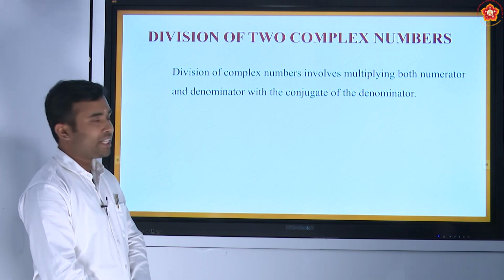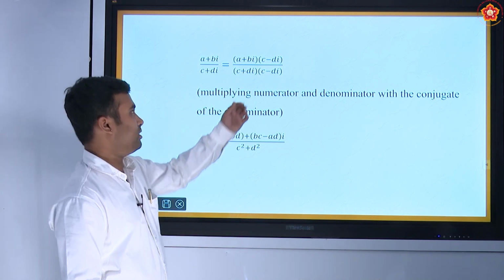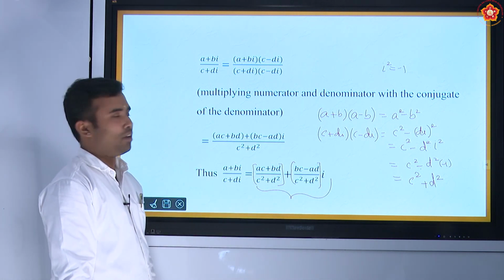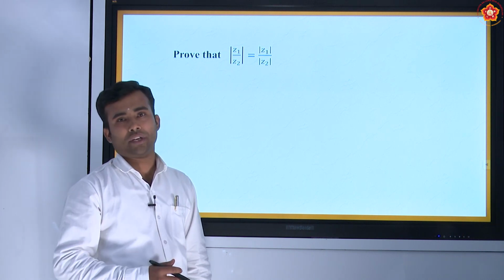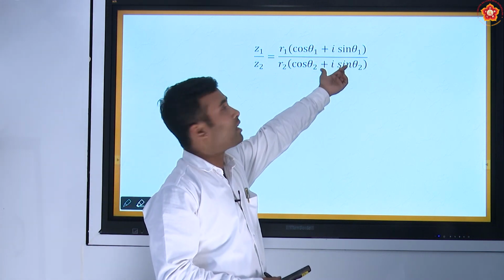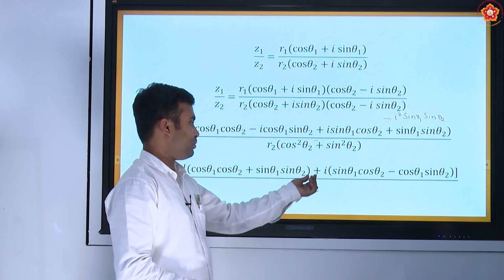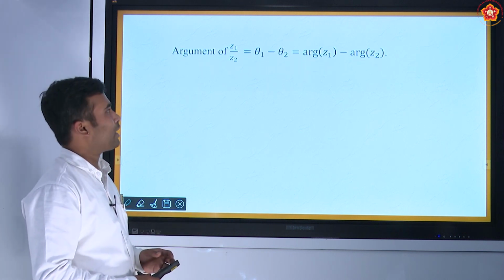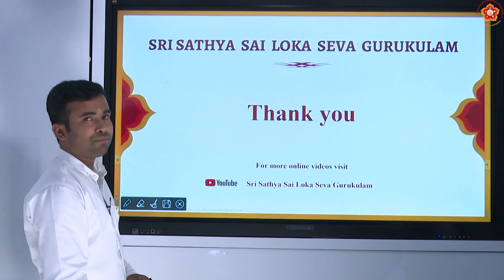Sr. Secondary|NIOS|Mathematics|Complex Numbers|Sri Manjunatha|Part 9 of 14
Lesson ID:  1654
Grade: Senior Secondary
Subject:  Mathematics
Syllabus: NIOS (National Institute of Open Schooling)
Chapter Name: Complex Numbers

Contents of this video:
00:00 - Introduction about our Institution
00:25 - Commencement of Lesson
00:42 - Division of two complex numbers